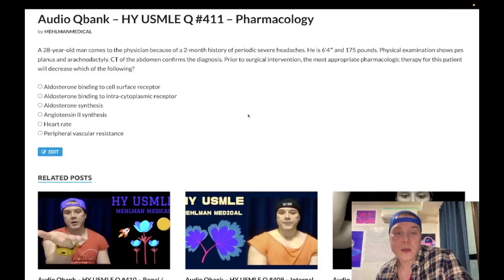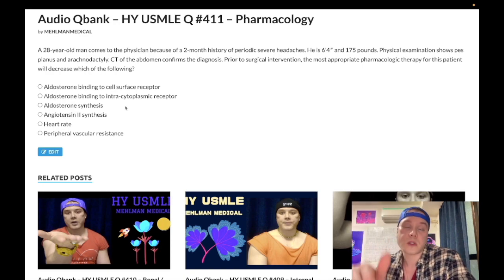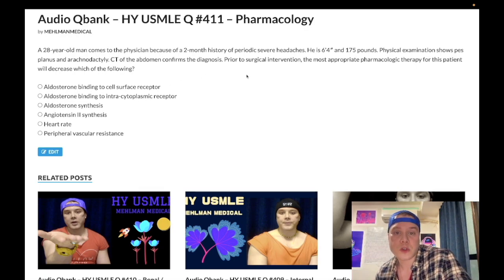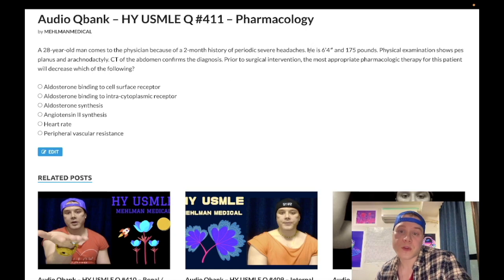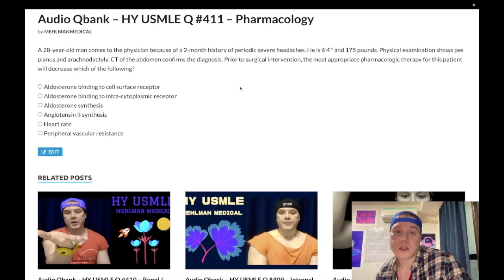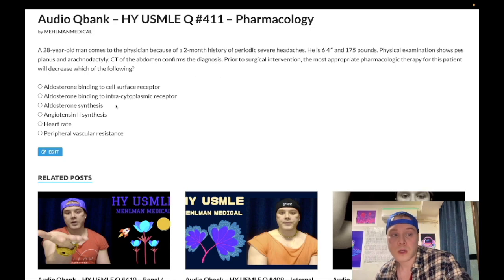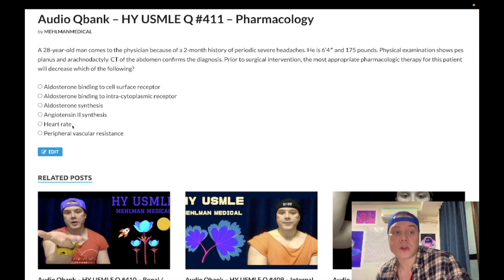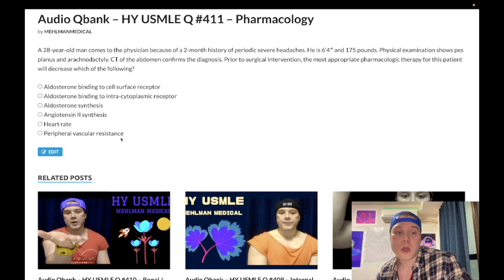HY USMLE Q #411 – Pharmacology